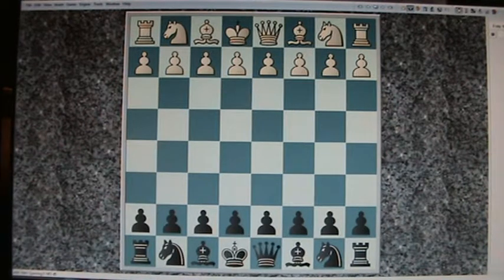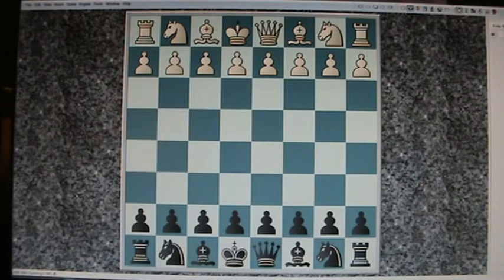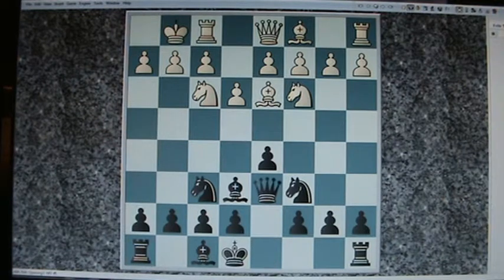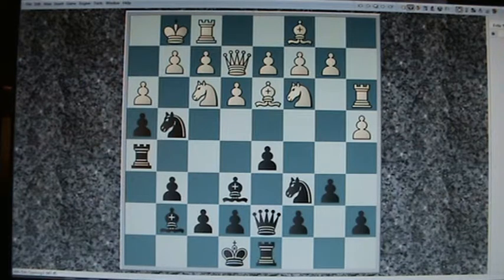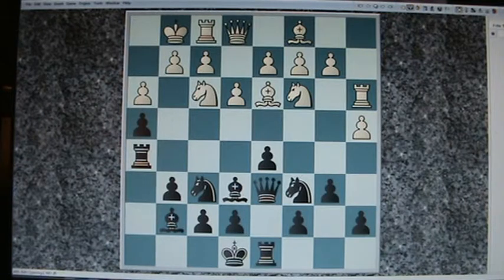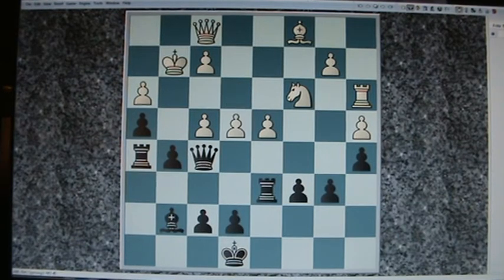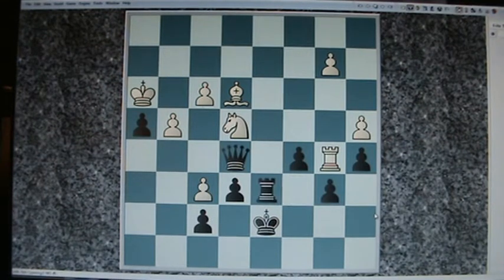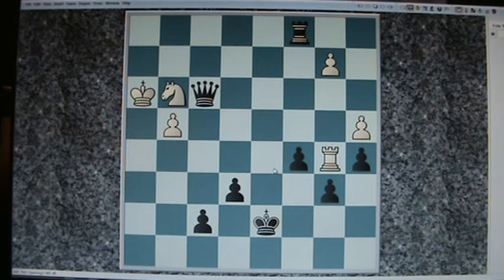Ancient Chess Computer Match 1980 Otago NZ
1 December (week 55 #5)

I personally believe this video of mine, best yet, simply put, so...